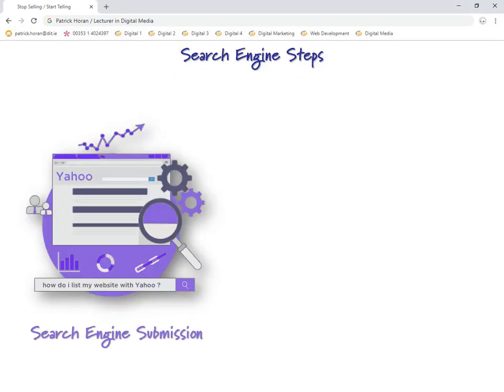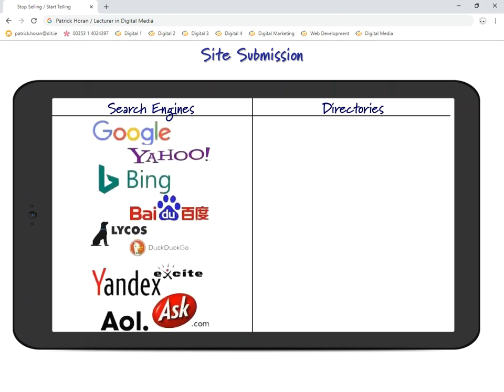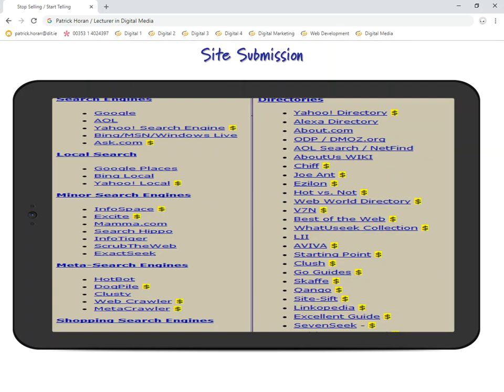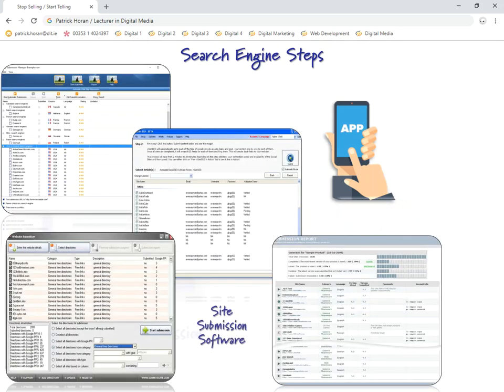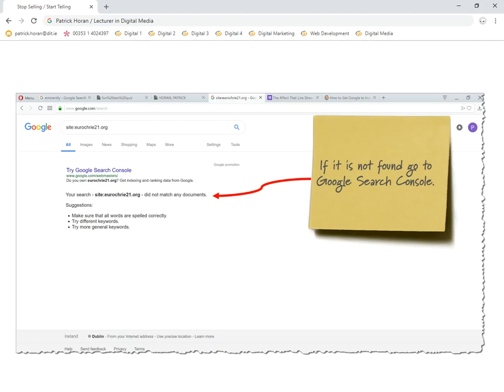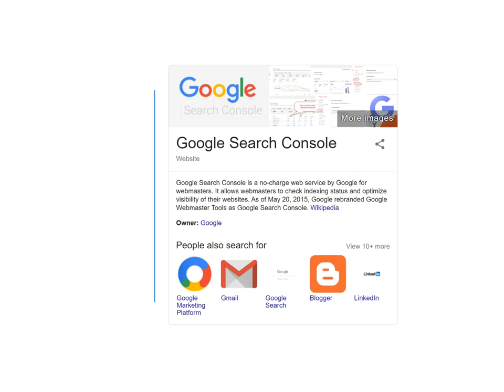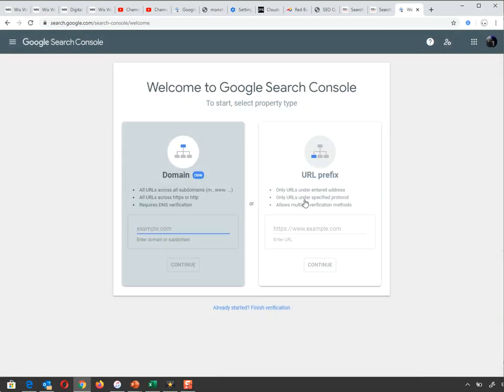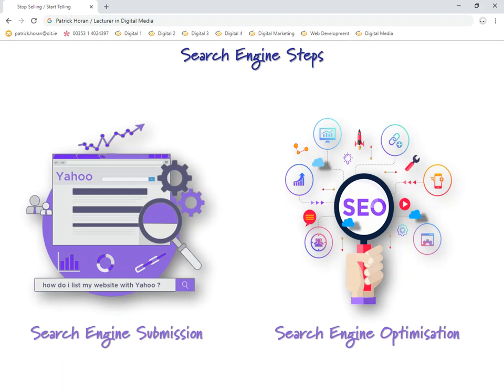Tutorial 5B The Concept of SEO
This Tutorial is the second of three parts that introduces the Concept of SEO. This one focuses on the aspect of Search Engine Submission and the different methods of achieving this.